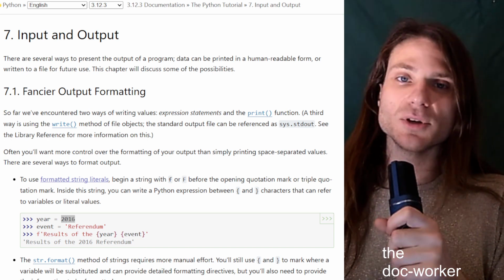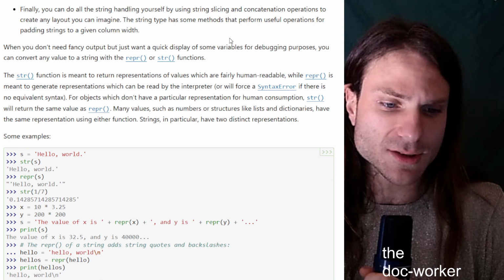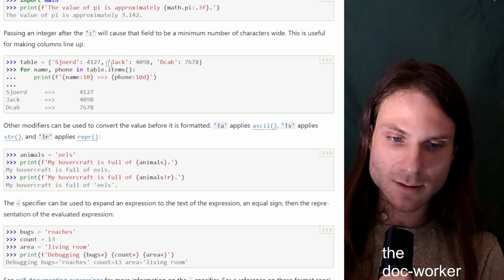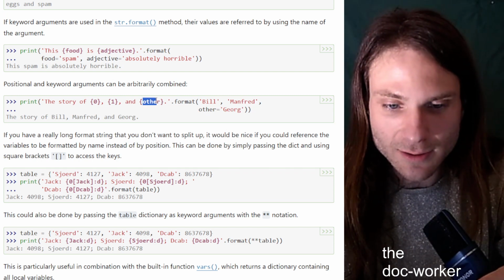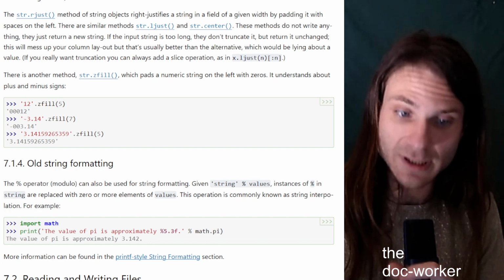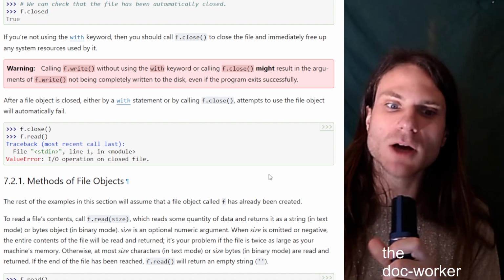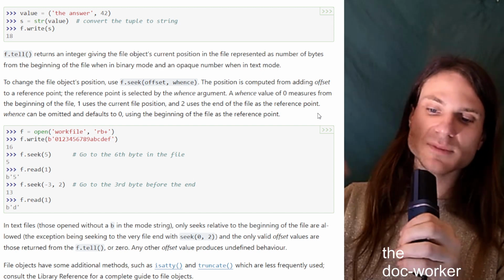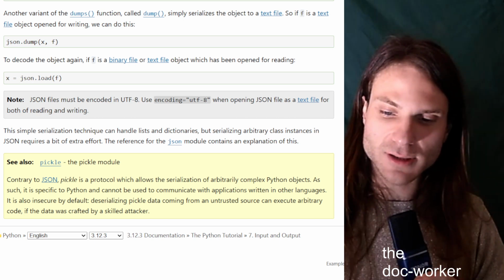The Python Tutorial 7: INPUT AND OUTPUT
Module 7 in the official "The Python Tutorial" found in the official Python 3.12.3 documentation. We will read it together and I will walk through the example code step-by-step. This one is lucky, because it's number seven.

7. Input and Output
7.1. Fancier Output Formatting
7.1.1. Formatted String Literals
7.1.2. The String format() Method
7.1.3. Manual String Formatting
7.1.4. Old string formatting
7.2. Reading and Writing Files
7.2.1. Methods of File Objects
7.2.2. Saving structured data with json
Previous topic